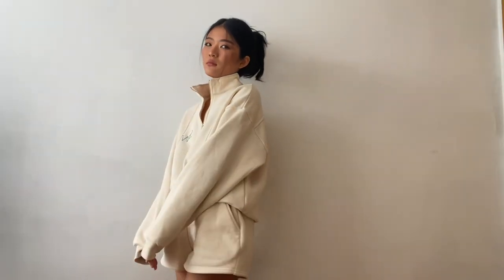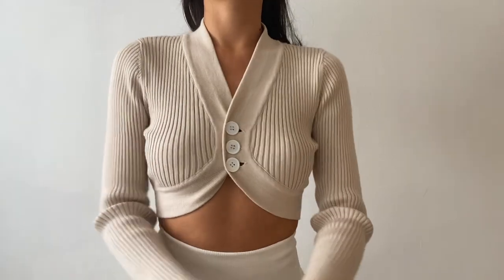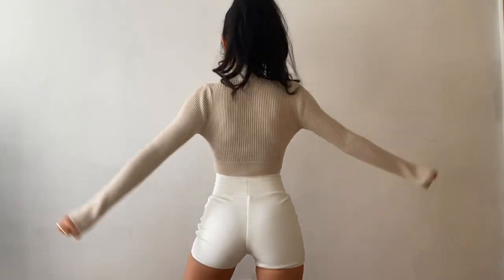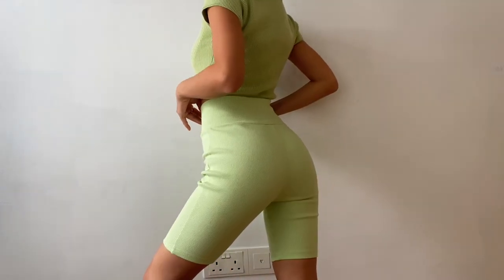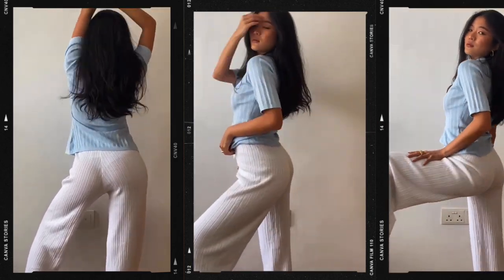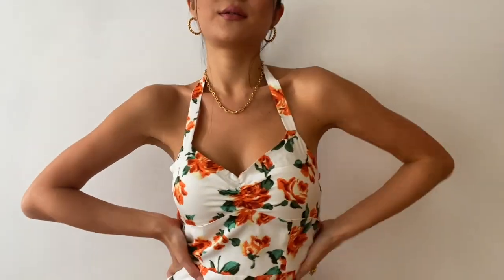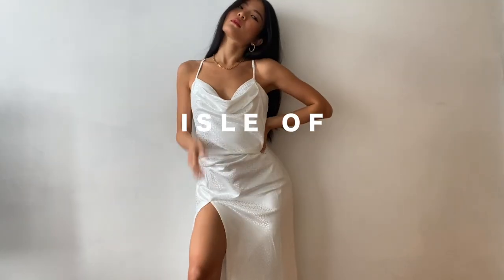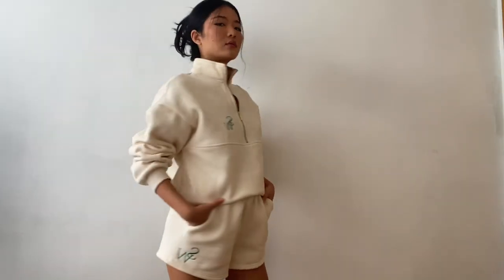RUNAWAY THE LABEL I TRY ON HAUL I CHERYL ROCHA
Hey guys! Today I am very excited to finally share with you today’s Runaway The Label Haul! I absolutely in love with all these pieces! ♡

I will be posting every Wednesday, 10PM (SGT)!

♥ ITEMS :
1. Mimi Zip Jumper - ECRU

2. SW Shorts - ECRU

3. Fortuna Knit Top - Sand

4. Aisha shorts - White

5. Adella Knit Top - Pistachio

6. Summer Bike Shorts - Washed Lime

7. Golden Girl Top - Sky Blue

8. Weaver Pants - Off White

9. Izi Side Dress - Coral

10. Esmerelda Midi Dress - Orange Floral

11. Isle of White Slip Dress - White